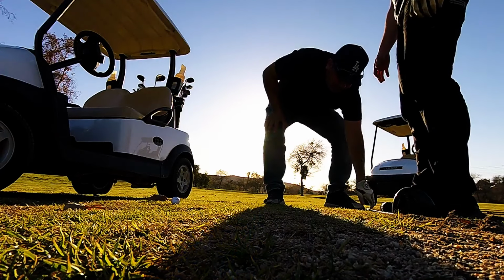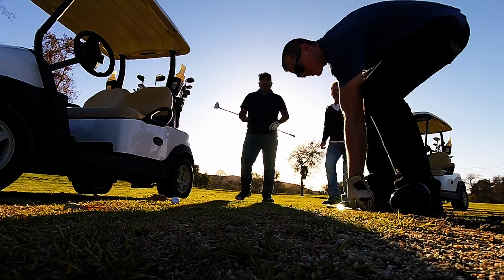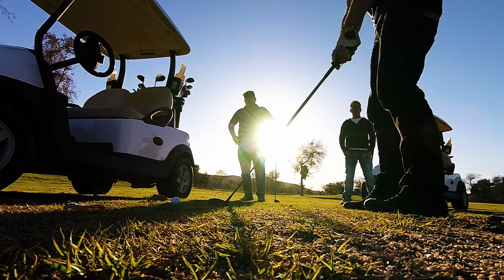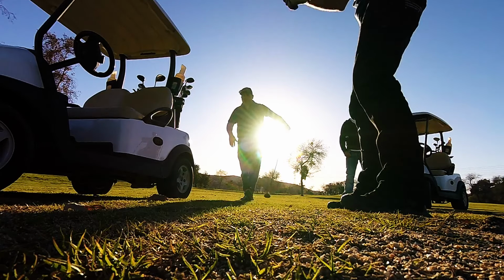Cottonwood Golf Course San Diego California and Pacific Beach Drone Flight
Gear: GoPro Hero Session 5 and DJI Phantom 3